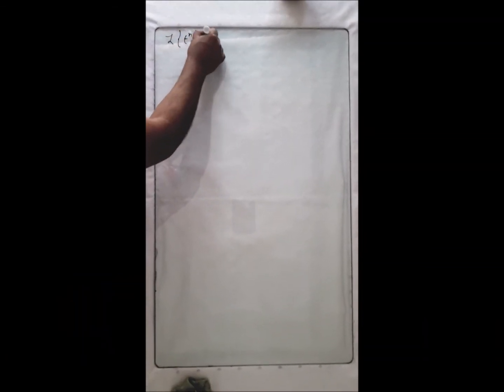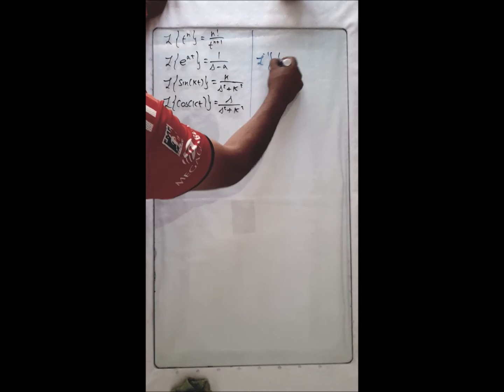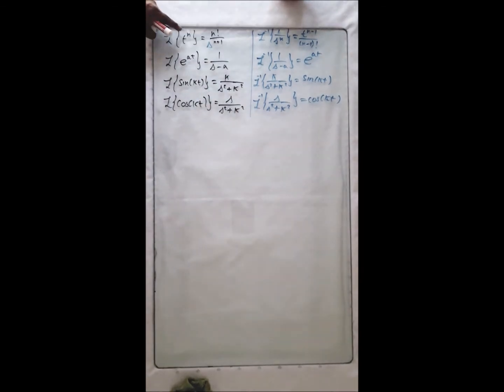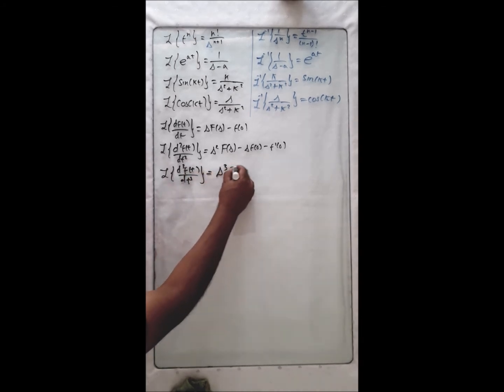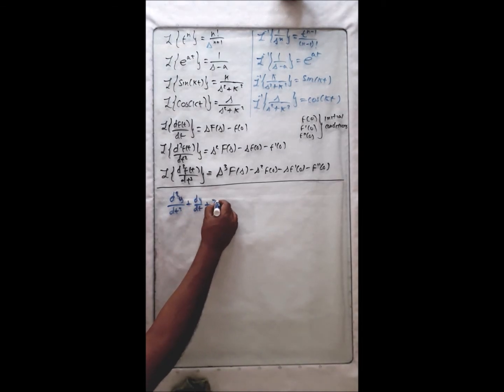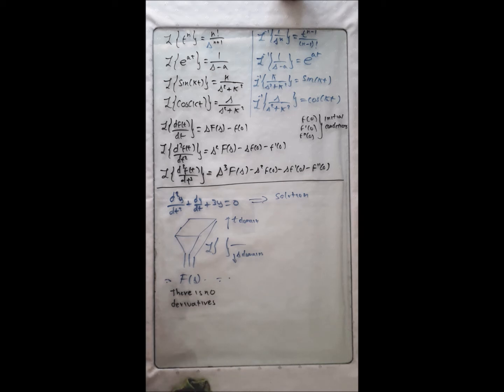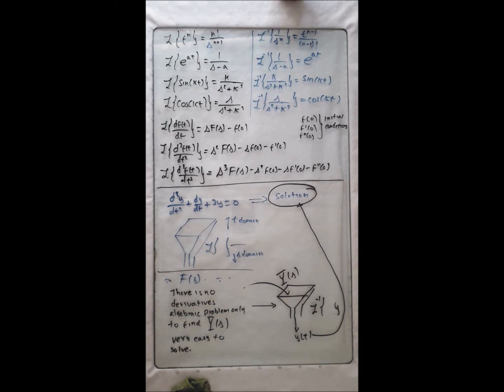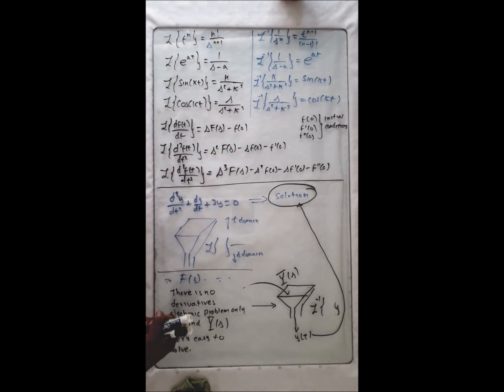Table Of Laplace Formulas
Summary of the formulas developed and their inverze